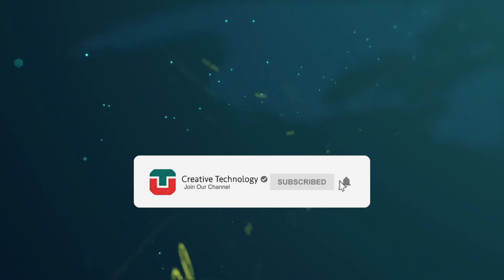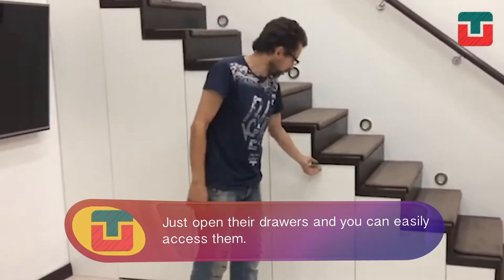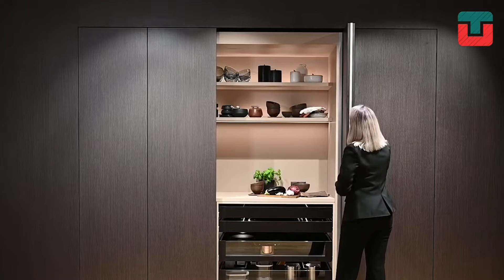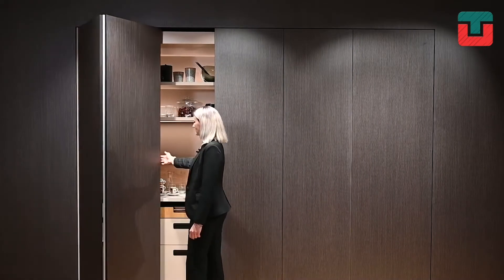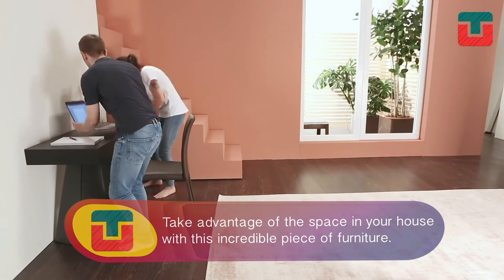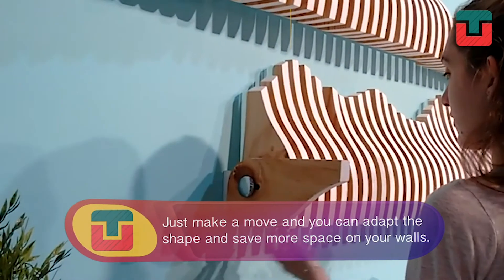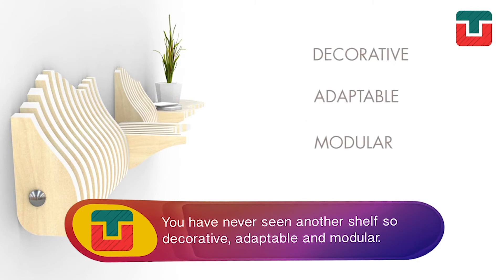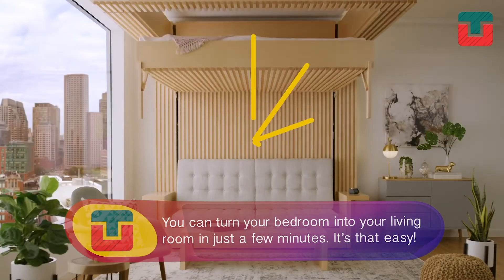Amazing Home Ideas and Ingenious Space Saving Designs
We bring you some of the best furniture to save space in your home. The best amazing bed you could have, a fantastic bookshelf, an incredible wardrobe and the best staircase for small apartments.

Our team works very hard to license and edit every video shown in our channel - If you own videos that fit our channel and want to be featured in, please email us at .